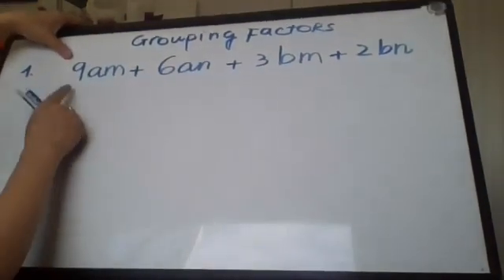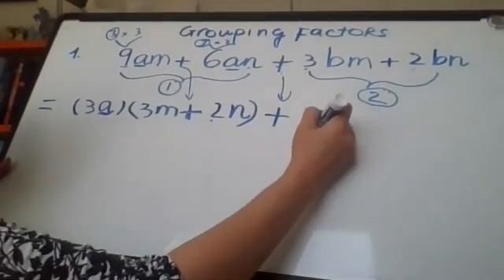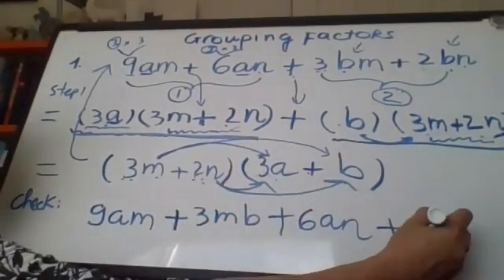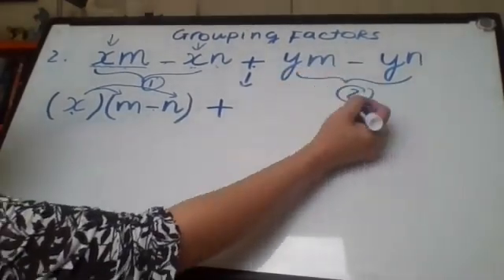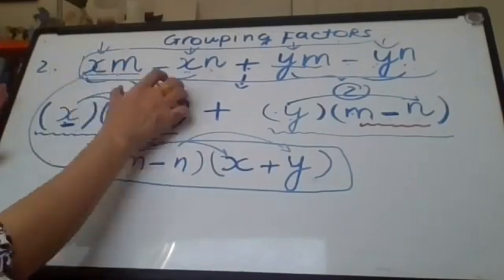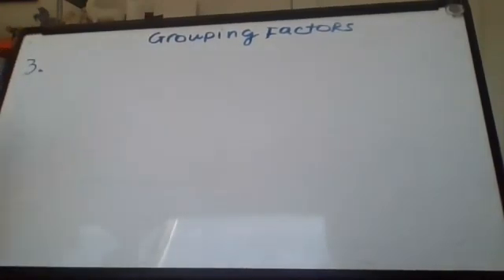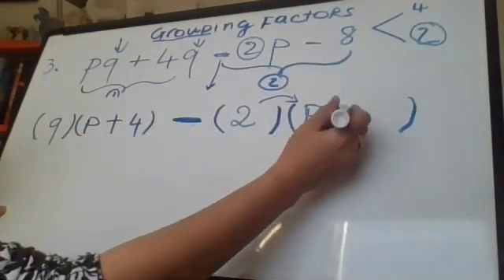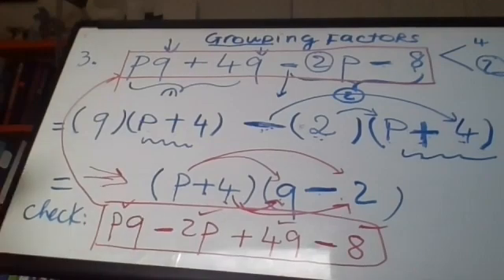My Math Teaching Online- Math 10 Grouping Factors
This Video Shows How to Factor Algebraic Expression Using Grouping technique